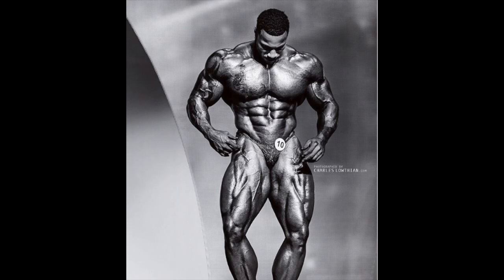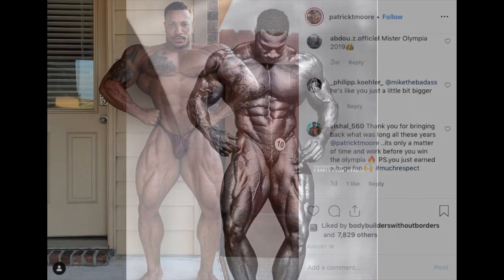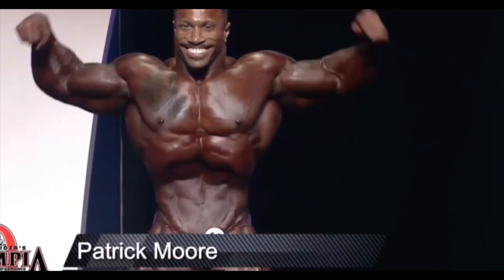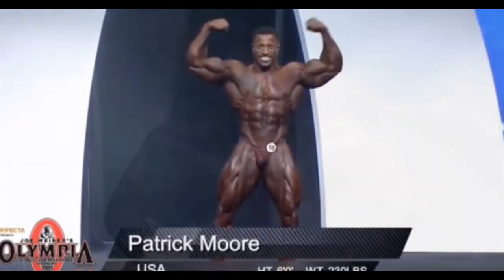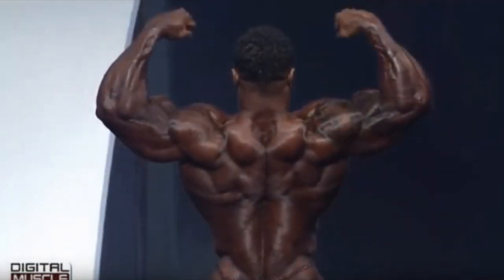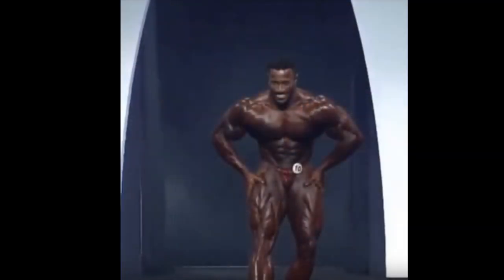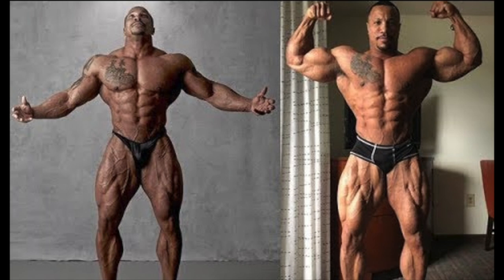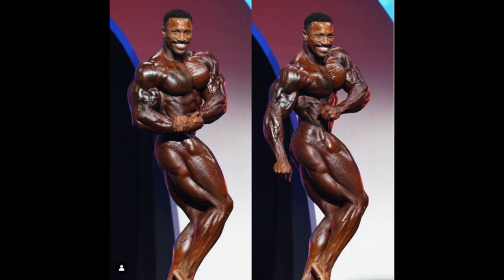Patrick Moore - The Next "Big Thing"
If Patrick Moore remains injury free and takes his time gaining the weight properly. My prediction is that he is the next big thing!